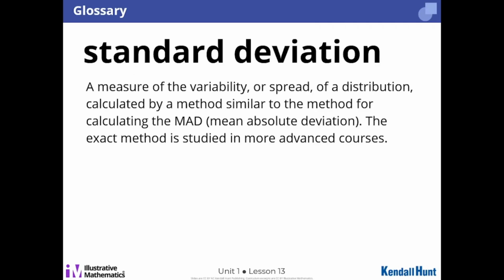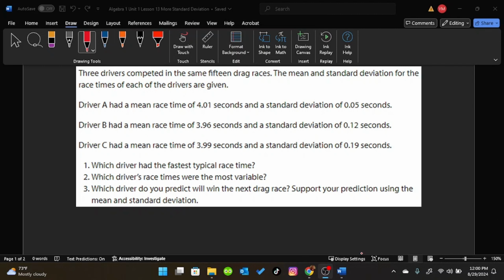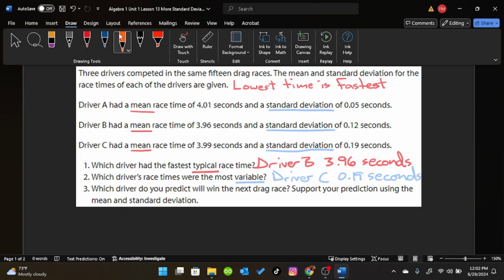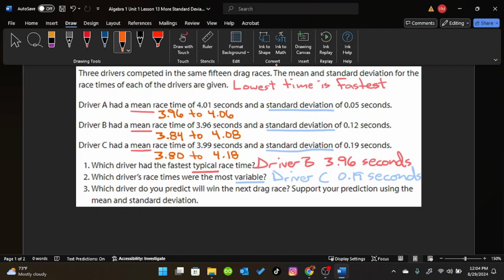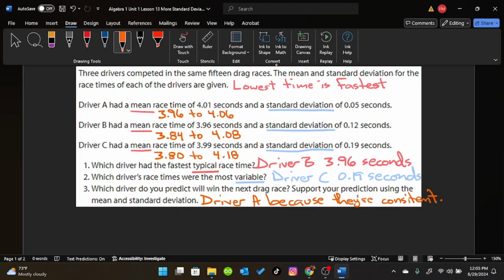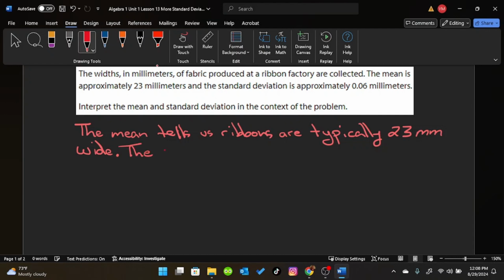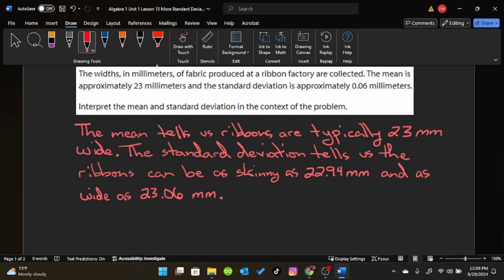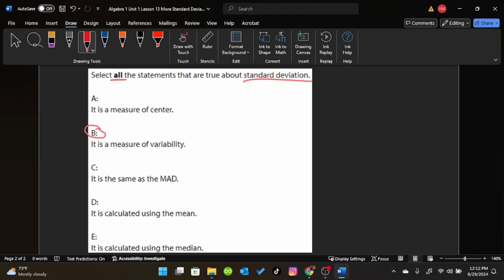Algebra 1 Unit 1 Lesson 13 More Standard Deviation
This lesson expands on the concept of standard deviation and begins to interpret it in context.